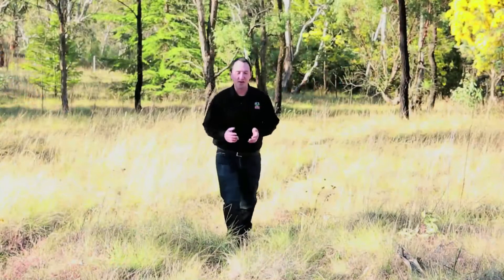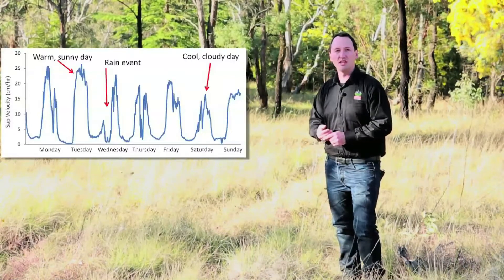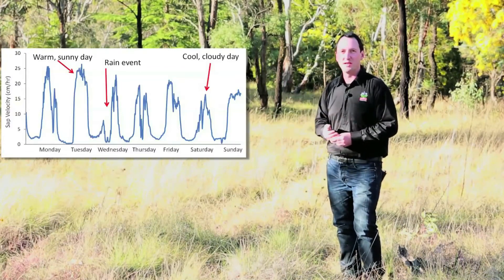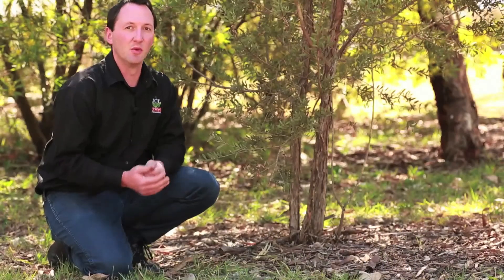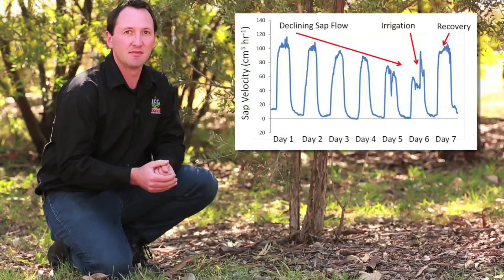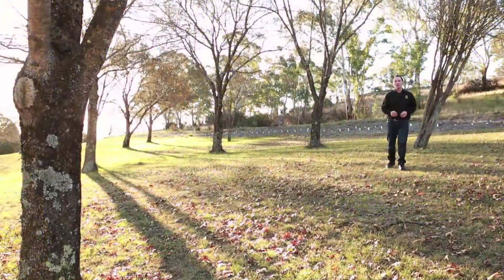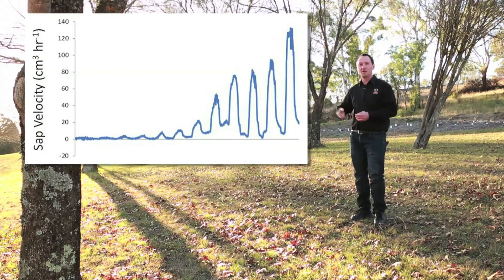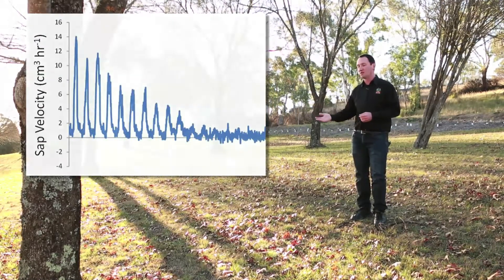What is sap flow ?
Sap flow is extremely important in plant physiology. Sap flow is defined and where it occurs in trees is shown. Data sets from a tree experiencing a drought, as well as a deciduous tree going through bud burst and senescence, are also shown.